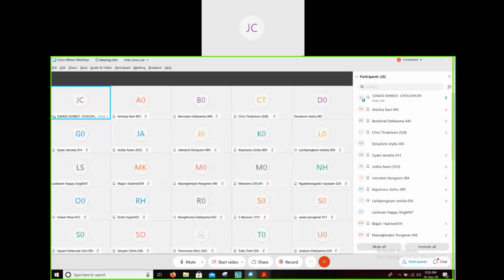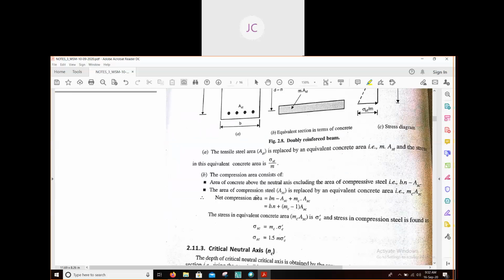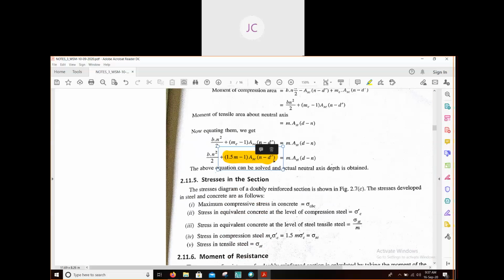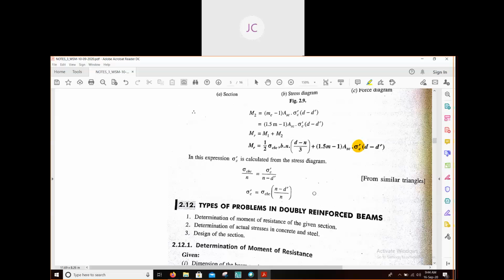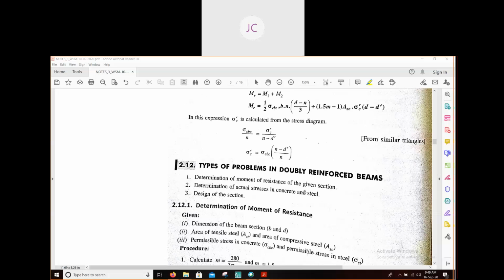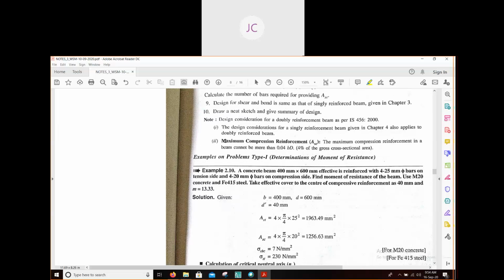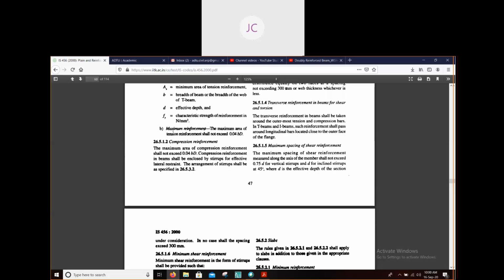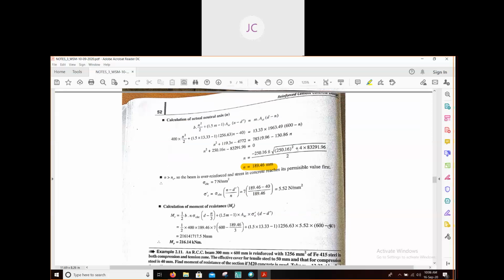Doubly Reinforced Beam_WSM_JAC_Part 2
PCC-CE-303
JUNAID AHMED  CHOUDHURY
9.15am 10.15am on 16/09/2020